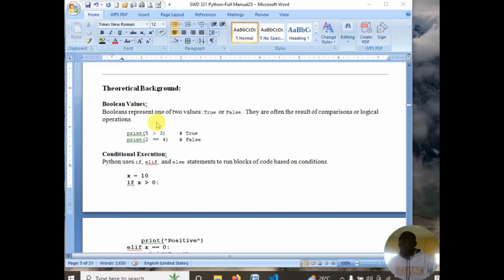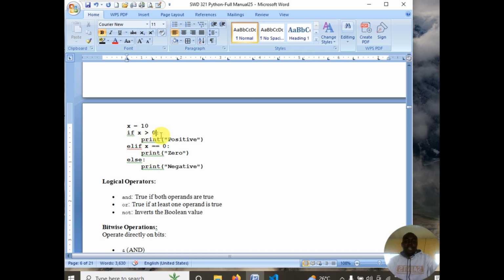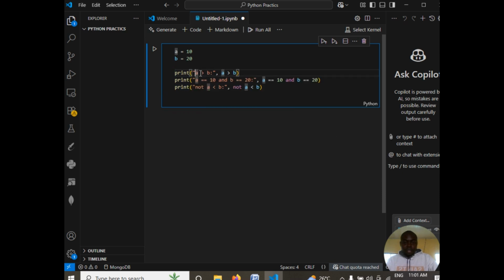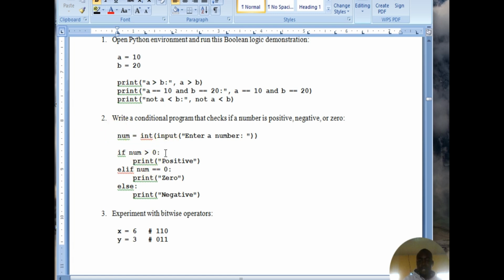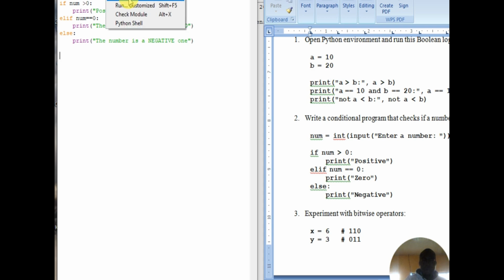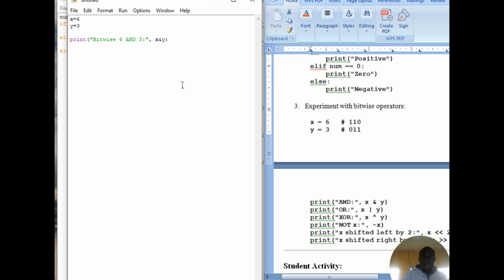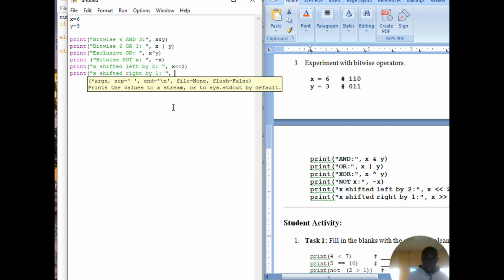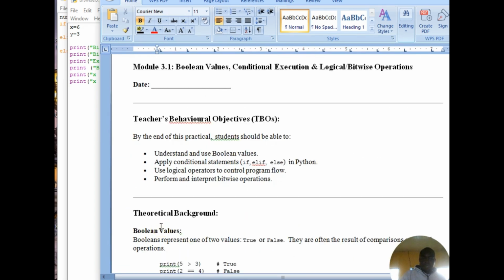SWD 321: Python Practical 3.1on Boolean Values, Conditionals & Bitwise Operations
Welcome to Samik Digital Lectures! In this Python programming tutorial, we dive deep into the foundations of decision-making in Python—essential for every aspiring developer or CS student.

✅ In this video, you will learn:

What Boolean values (True and False) are and how to use them effectively

How to apply conditional statements: if, elif, and else to build intelligent program flow

The role of logical operators (and, or, not) in decision-making

A beginner-friendly introduction to bitwise operations: &, |, ^, ~,— how they work and where they’re useful

💡 By the end of this lecture, you'll have a solid understanding of how to control your Python programs using logic and conditions.

📌 Perfect for: Python beginners, students preparing for coding interviews, or anyone brushing up on core programming concepts.